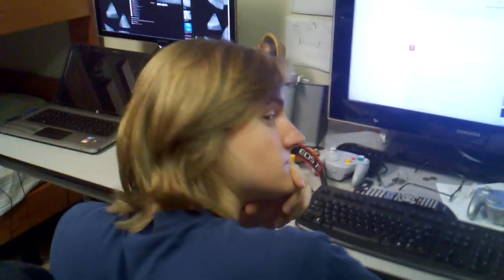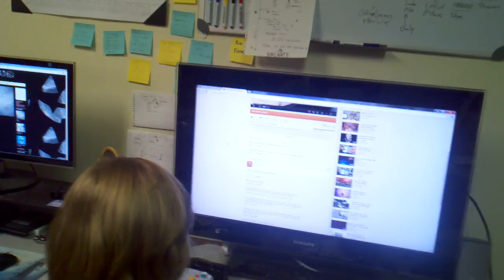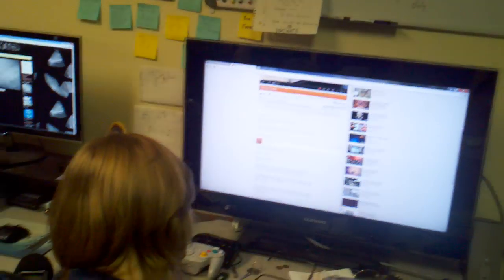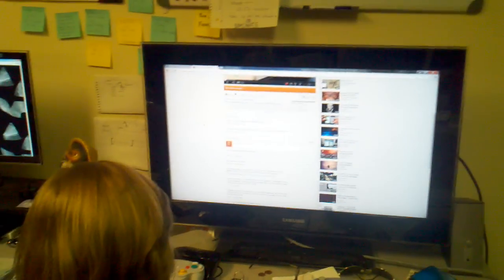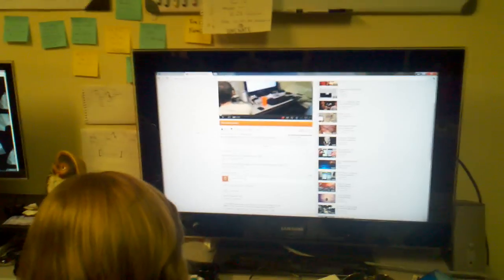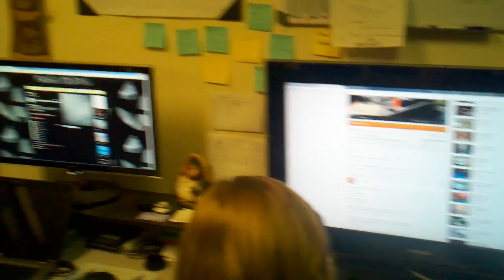Just saw Fang Island!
More Q&A! Also, check out Fang Island!